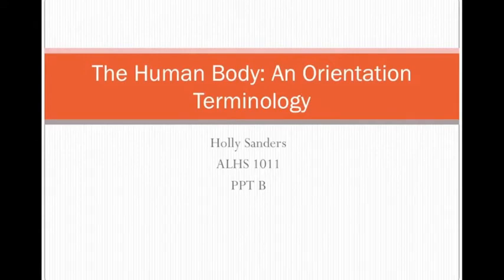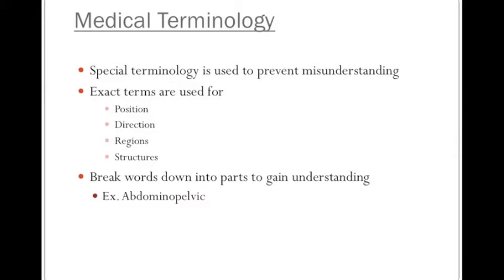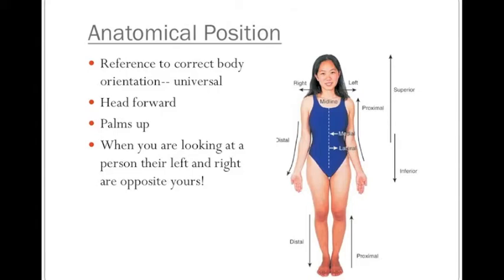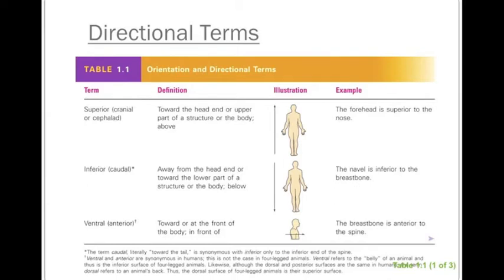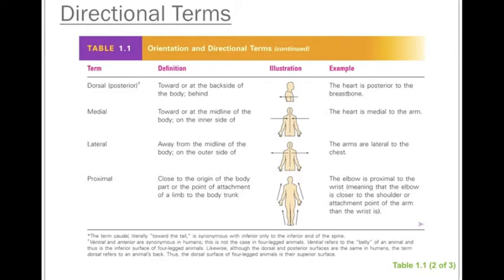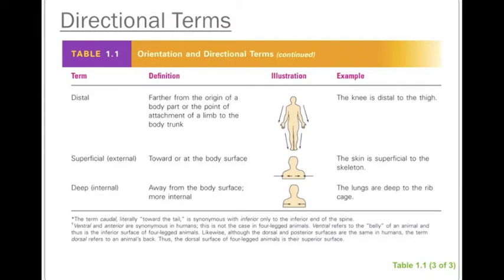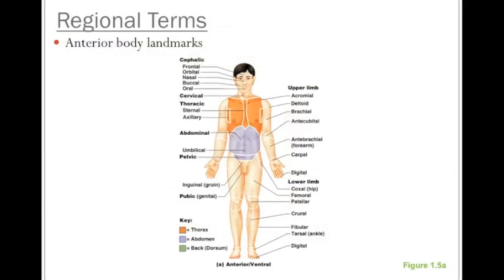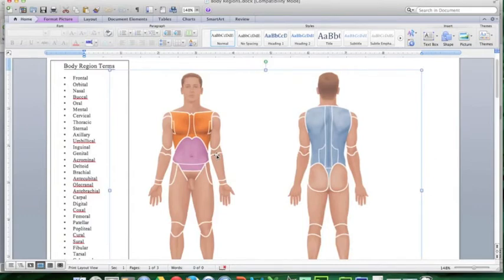orientation part 2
Body Terminology video for ALHS 1011 at Gwinnett Technical College.